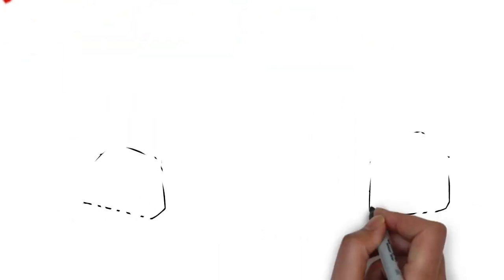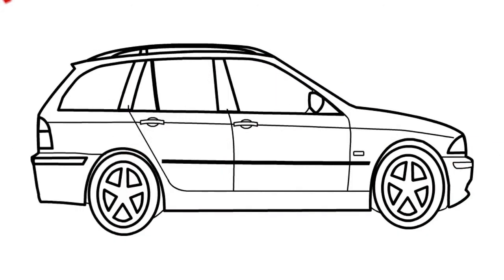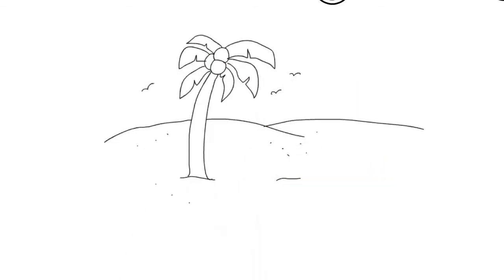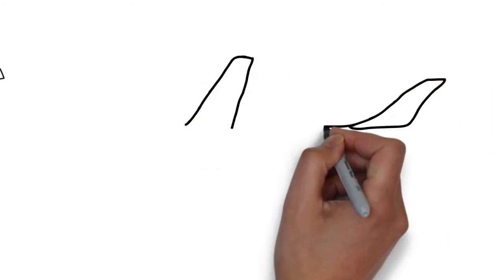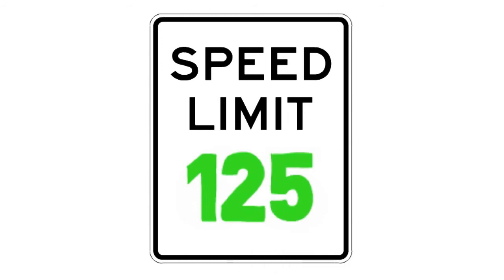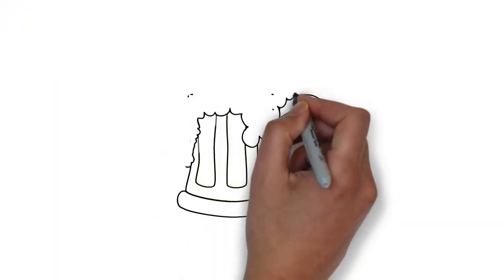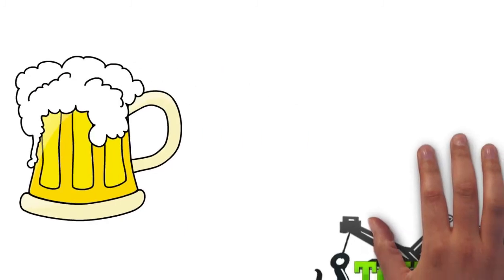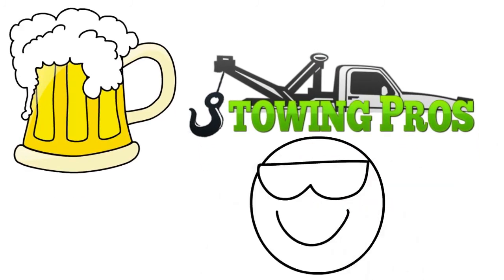Towing Nashville Pros | Nashville TN Towing Pros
A towing service like Towing Nashville Pros constantly comes in useful when you are in the precarious situation of a breakdown or a mishap. Always keep in mind to keep your roadside support figure that of Towing Nashville Pros at hand for use in any kind of vehicle emergency. The traffic police also use the towing trucks to eliminate automobiles parked in limited areas, or to tow away automobiles associateded with mishaps or from a criminal activity scene, for additional forensic and braking efficiency examinations. Because the incidences, needing towing is on an extraordinary upswing, the towing services like Towing Nashville Pros are also improving their operations with the most recent tow trucks and techniques.
We at Towing Nashville Pros are accredited, certified and Responsible for towing. With a licensed license in hand, Towing Nashville Pros could run unrestricted round the clock, 24x7 and 365 days.
A great emergency towing business like Nashville Towing Pros will be prompt, reliable and accommodating with you.
Usually after your call Towing Nashville Pros, a wait of no even more than thirty mins is appropriate. Emergency towing companies like Towing Nashville Pros that only do towing will have a fleet of trucks so that they can guarantee a quick feedback time. If any concerns provide themselves throughout travel to your break down location, the truck motorist from Towing Nashville Pros Will call you quickly to inform you of possible lateness. Traffic affects everybody so don't be inhibited if your tow truck from Towing Nashville Pros takes longer than half an hour We at Towing Nashville Pros will be doing everything in Our power to reach you on time. Efficiency is critical experience is exactly what sets apart a tow truck motorist from Towing Nashville Pros that manages your automobile with love and gentleness with one who takes faster ways and can potentially harm your automobile when loading it on the truck bed. If you do suffer damages as an outcome of a bad tow job, kindly request information about the tow company and get the drivers name. Your insurance business will have the ability to help you, a good emergency towing business like Towing Nashville Pros will work with you and your insurance business to guarantee all celebrations are pleased. Some towing business will require payment from you before you're reimbursed by your insurance: speak with your insurance agent for clarification if you have a concern regarding protection and payment.
Speaking to a towing company like Nashville Towing Pros for emergency towing is the safest and most hassle-free option for somebody who is stranded on the side of the roadway. Attempting an unsafe repair work or tire change puts you, and those with you at unnecessary threat. If expense is a concern, most towing companies like Towing Nashville Pros are very affordable when they bill you. There is additionally an excellent chance that your insurance will cover part, or even all the expense of the towing by Towing Nashville Pros.
Emergency towing by Nashville Towing Pros is even more than an ease; it can be a lifeline that gets you and those with you from a bad situation. It can help you to get off the side of the roadway, and get your car to a place where it could be dealt with by an expert. The expense of towing by Towing Nashville Pros is imperceptible when you consider the possible dangers of attempting to repair your vehicle yourself, in a risky location. Do not risk damage to your automobile, or injury to yourself. Call Towing Nashville Pros to offer the emergency towing service that you require.

Because the occurrences, requiring towing is on an unprecedented upswing, the towing services like Towing Nashville Pros are also improving their operations with the newest tow trucks and methods.
Traffic impacts everybody so don't be prevented if your tow truck from Towing Nashville Pros takes longer than half an hour We at Towing Nashville Pros will be doing everything in Our power to reach you on time. Speaking to a towing company like Nashville Towing Pros for emergency towing is the best and most hassle-free option for somebody who is stranded on the side of the road. If cost is a concern, most towing companies like Towing Nashville Pros are very affordable when they bill you. We at Towing Nashville Pros motivate you to get in touch with United states so that We could tell you about all of the wonderful services that are offered to you at Towing Nashville Pros, when you do encounter a situation that needs the services Towing Nashville Pros.

Towing Nashville Pros
Emergency Towing Nashville
Private Property Towing Nashville
Roadside Assistance Nashville
Tow Trucks Nashville

Towing Nashville Pros
230 4th Ave N

Towing Nashville Pros